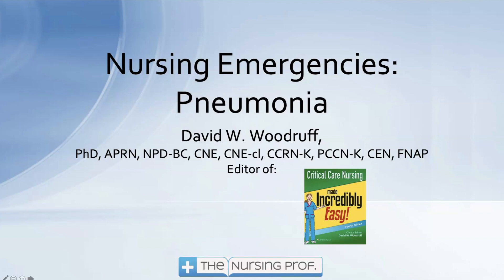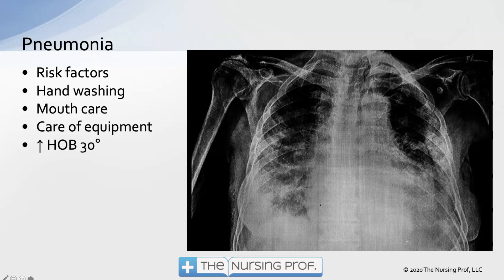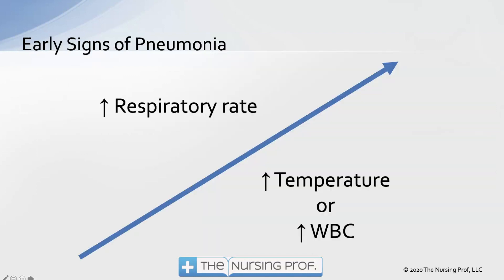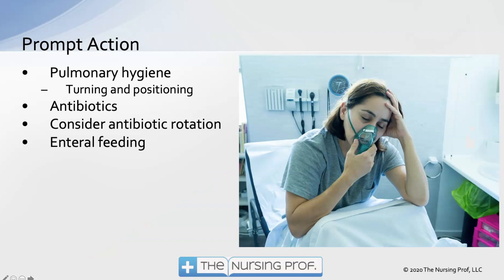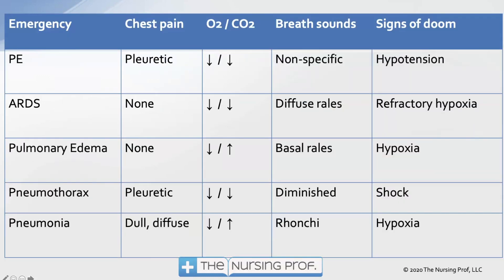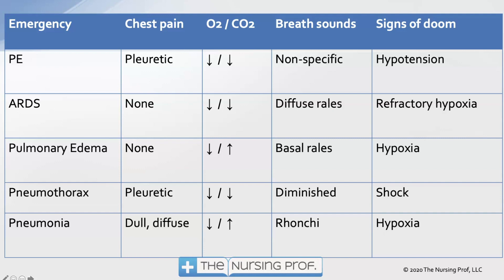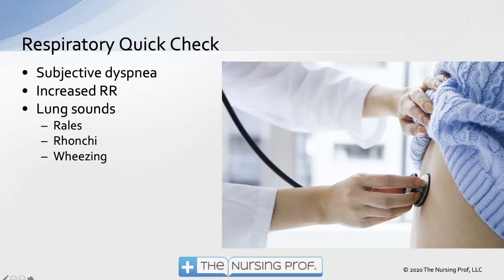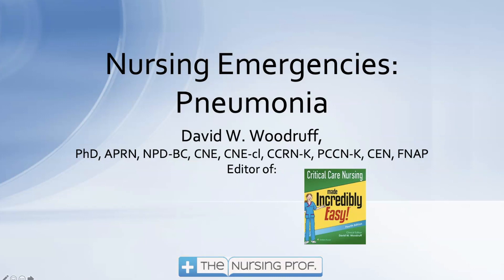Respiratory Pneumonia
Part of the Nursing Emergencies program, Respiratory Emergencies: Pneumonia discusses the nursing care of patients with a respiratory infection.